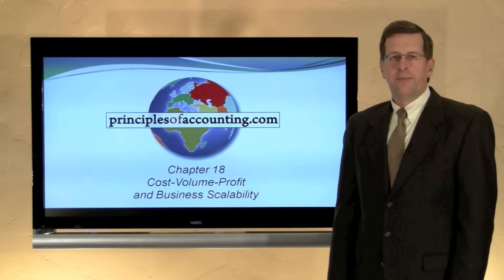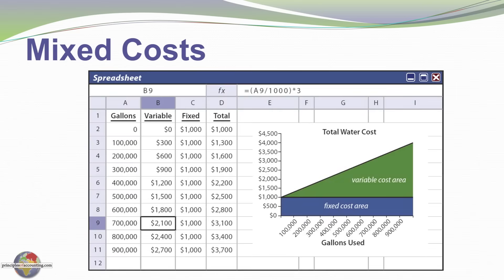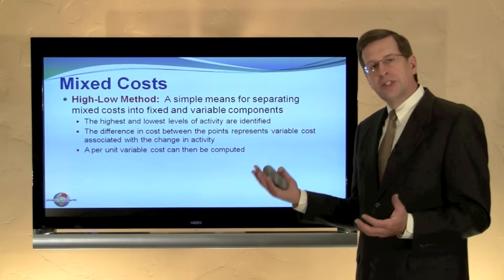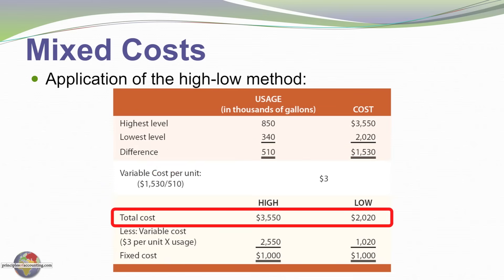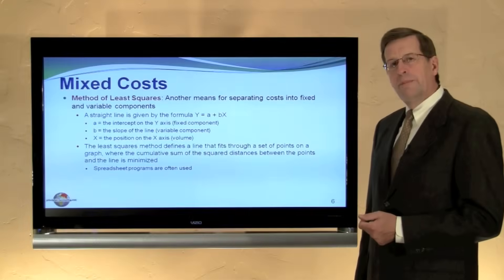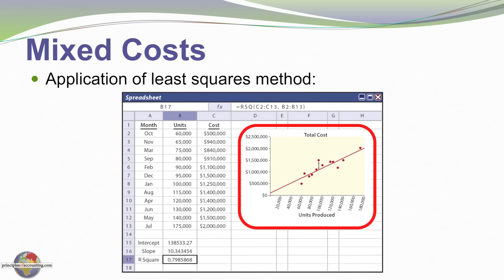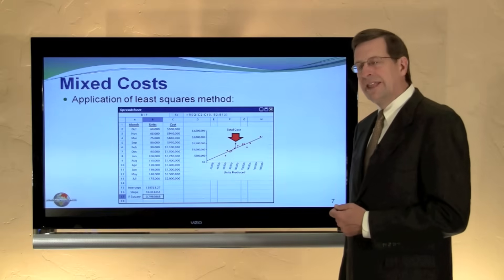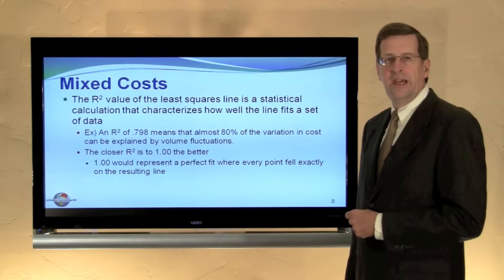18 -- Methods of Cost Behavior Analysis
An overview of methods of cost behavior analysis, to accompany Chapter 18, Cost-Volume-Profit and Business Scalability.